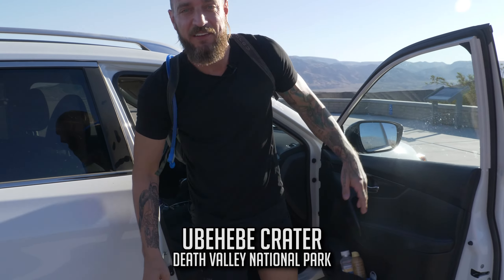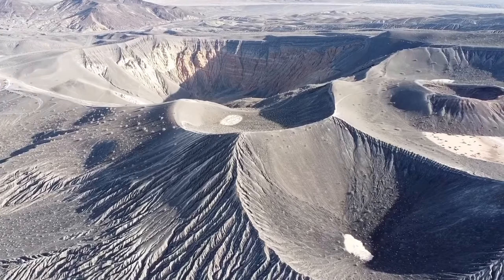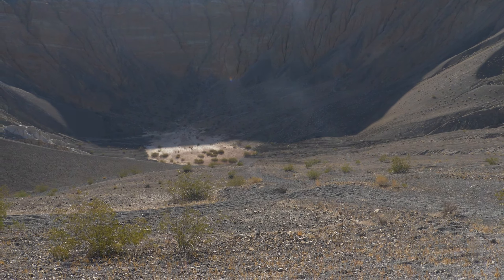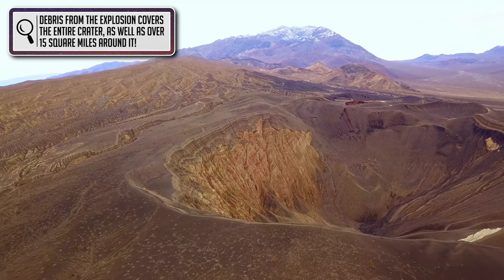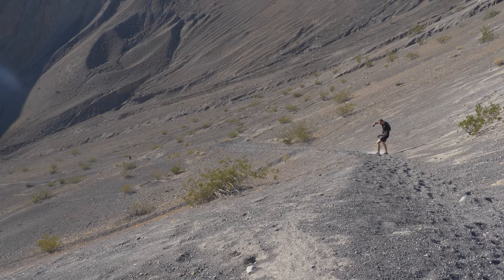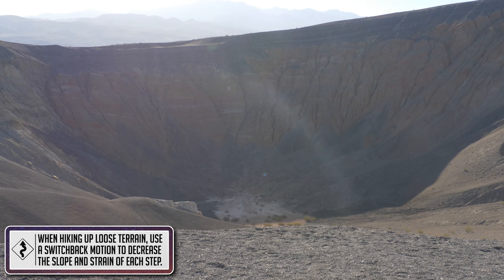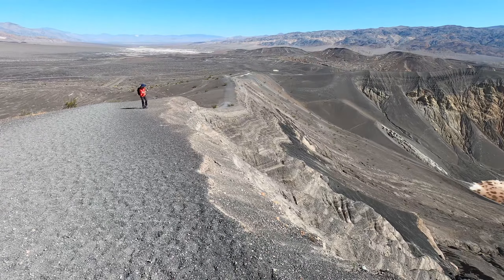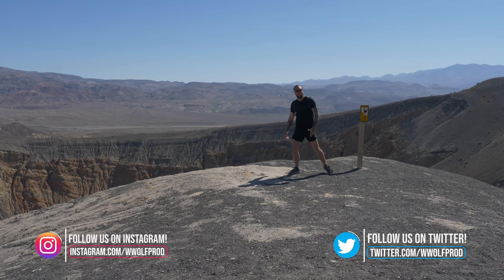UBEHEBE CRATER at Death Valley - California